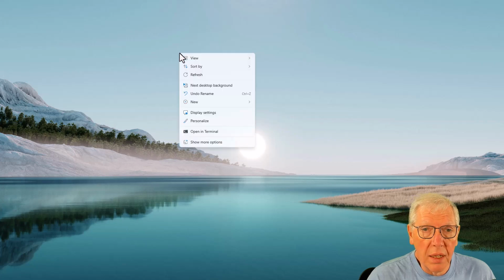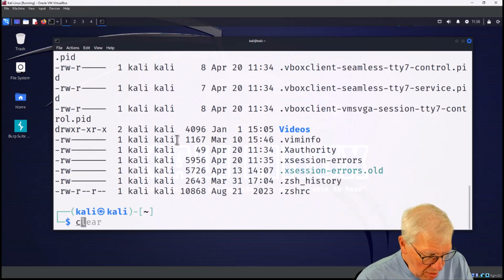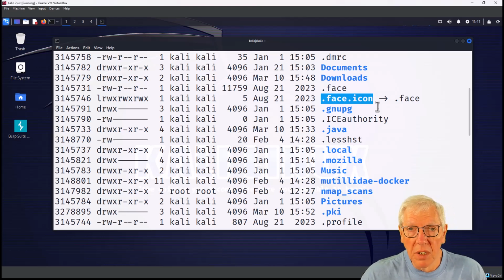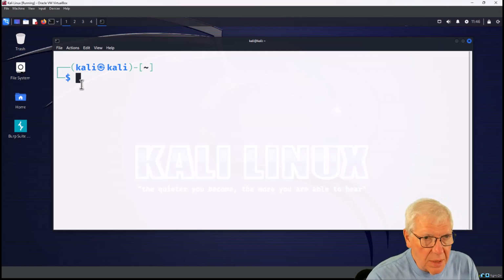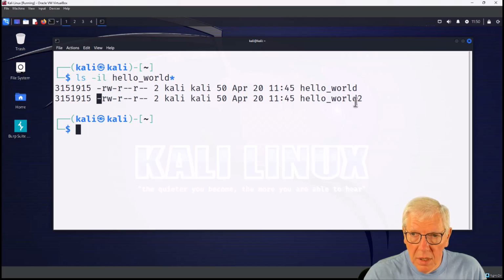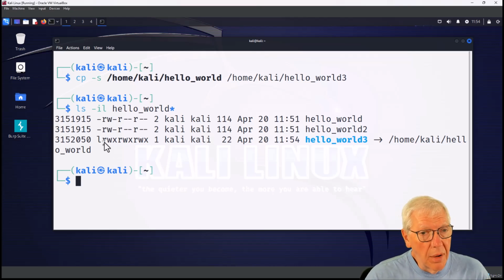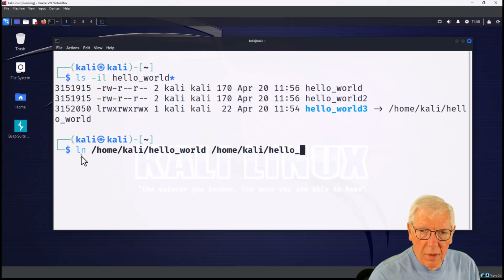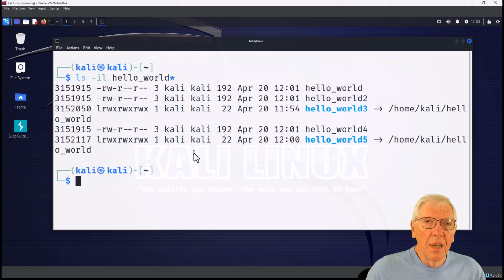Linux Link File Types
In this video I hope to help you understand what Linux symbolic links are and why you use them.